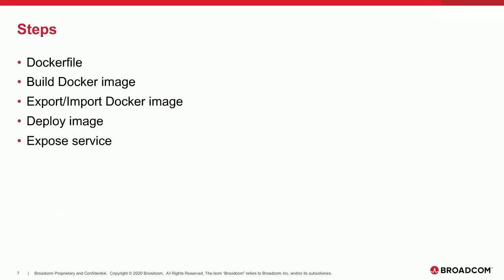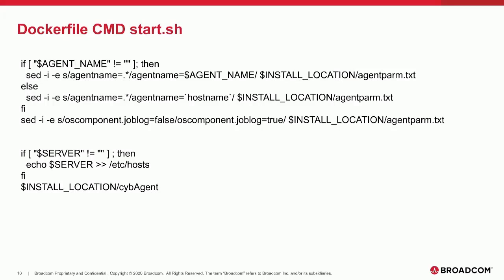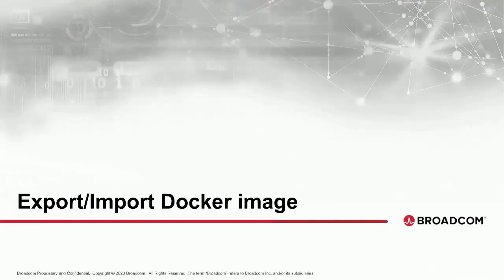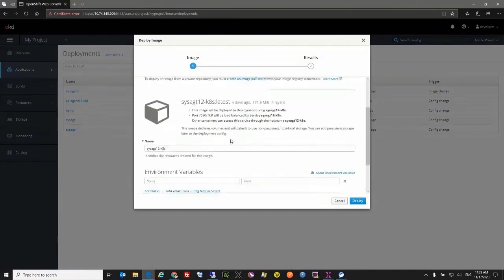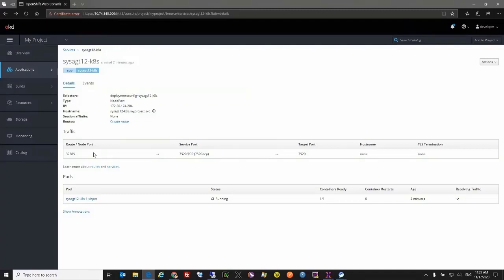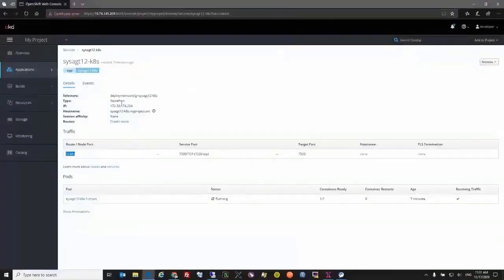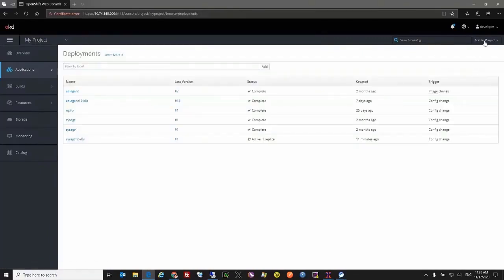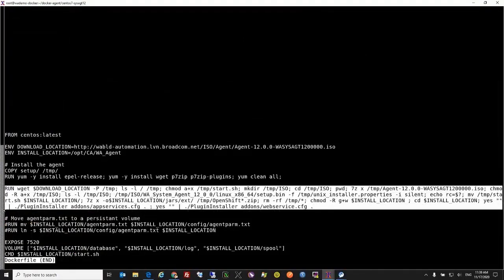ESP dSeries Workload Automation 12.3: Containerizing an Agent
In this video, you will learn how to containerize an agent in dSeries Workload Automation.